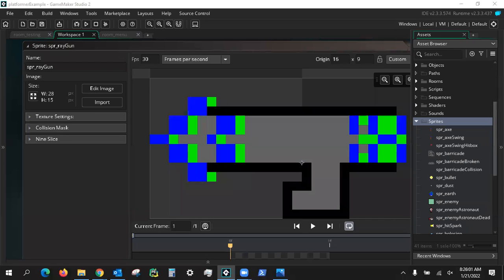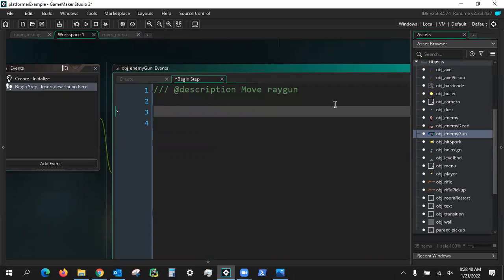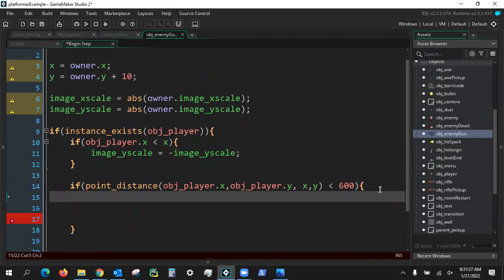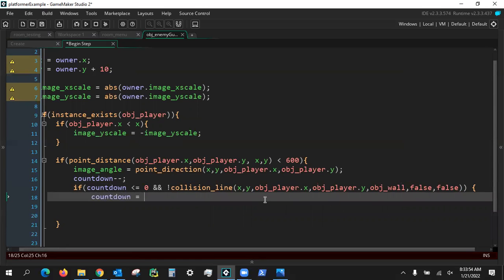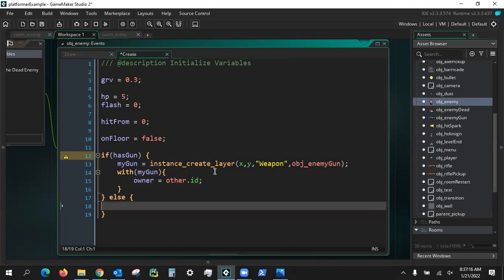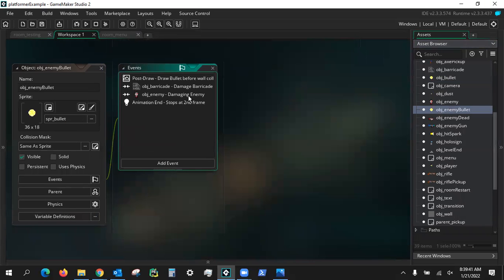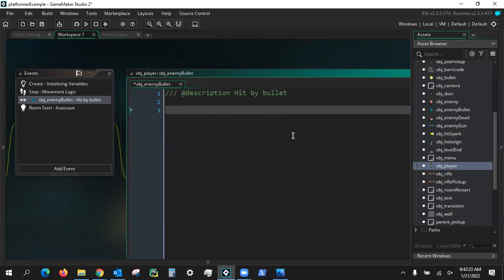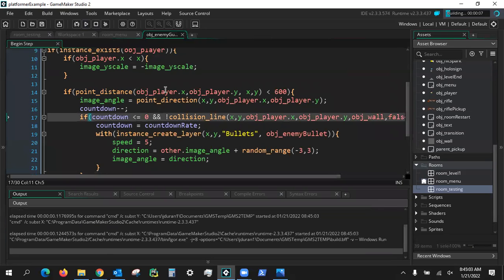Enemies Return Fire